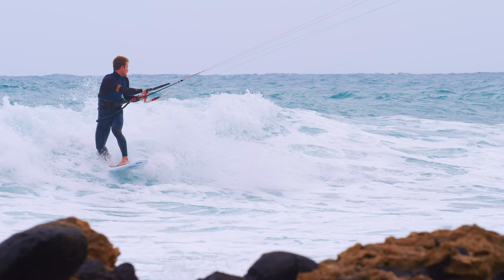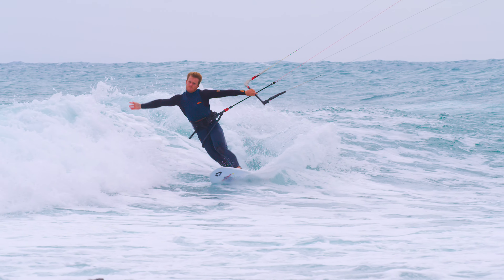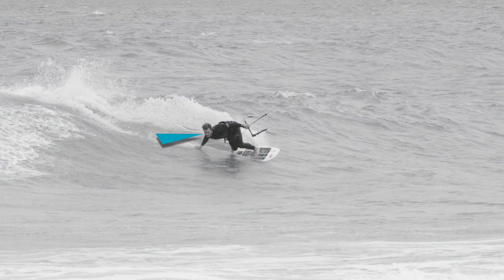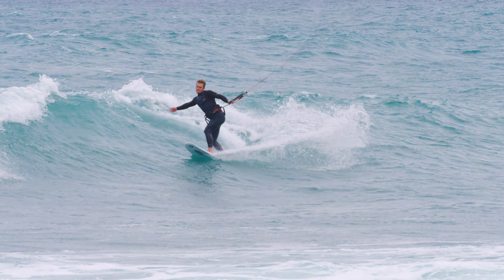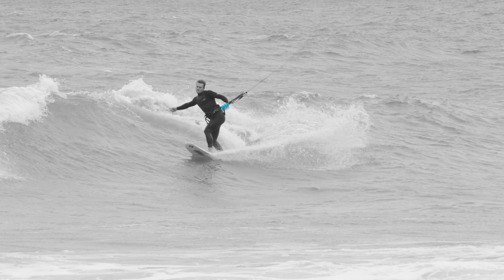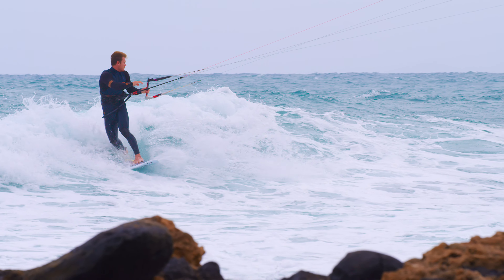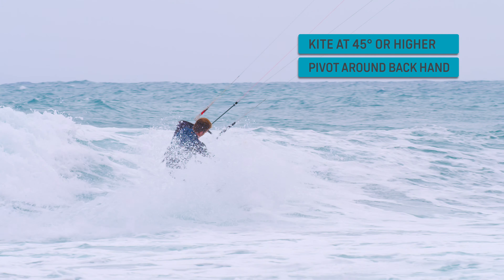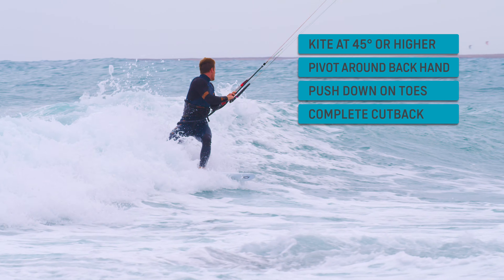WAVE - Cutback Backside - Duotone Academy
WAVE - Cutback Backside

✅ Kite at 45 or higher
✅ Pivot around back hand
✅ Push down on toes
✅ Complete cutback

Athlete: James Carew